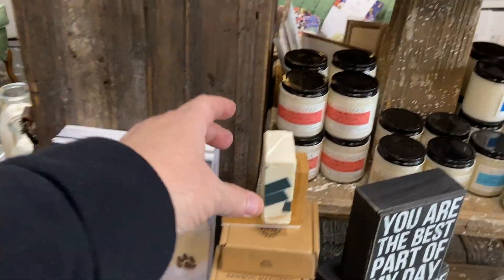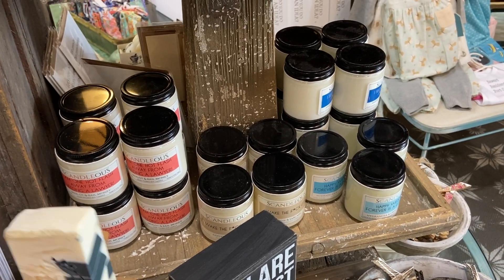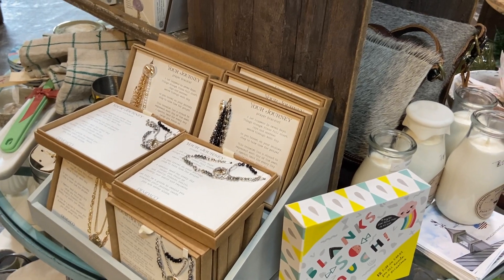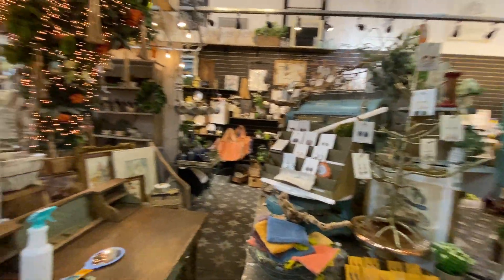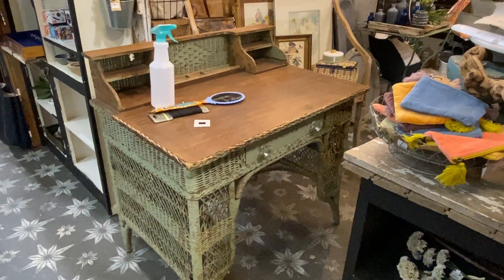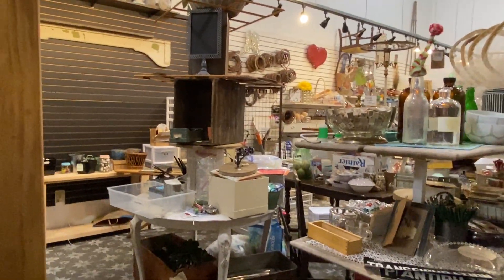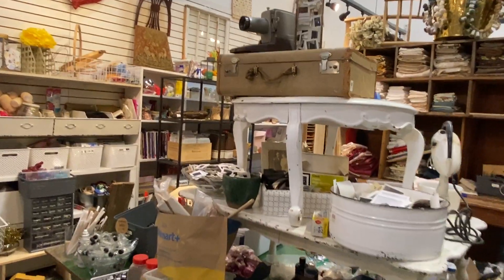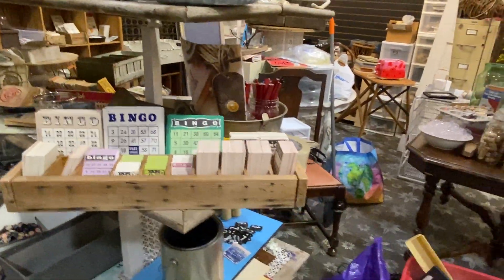We're getting there...see the new size of the Early Bird!